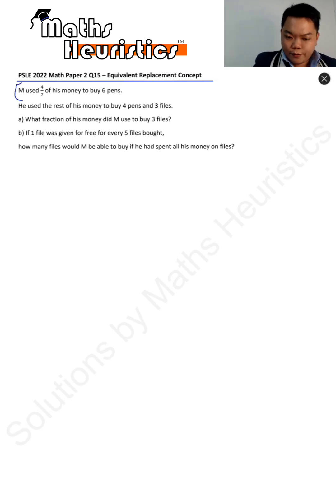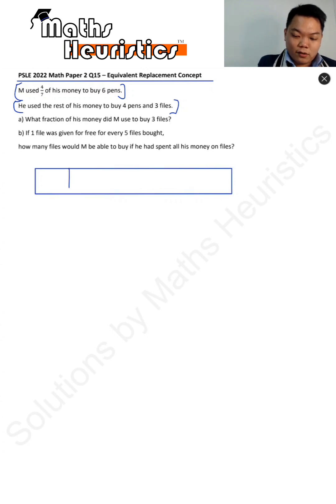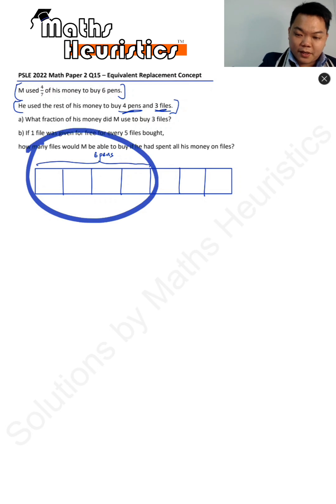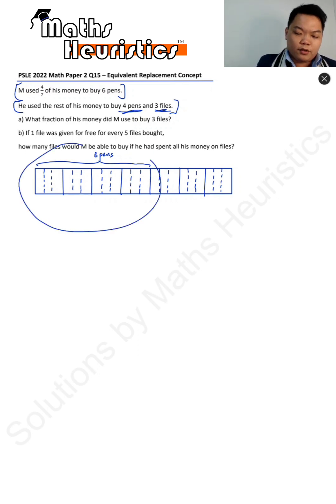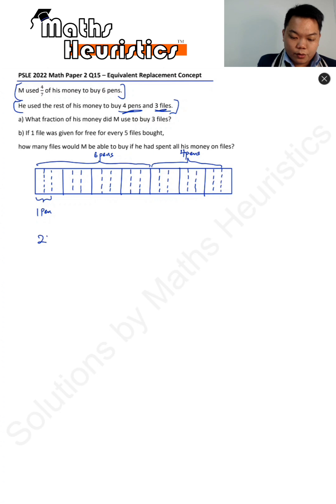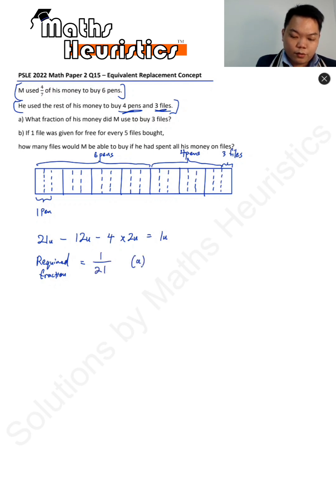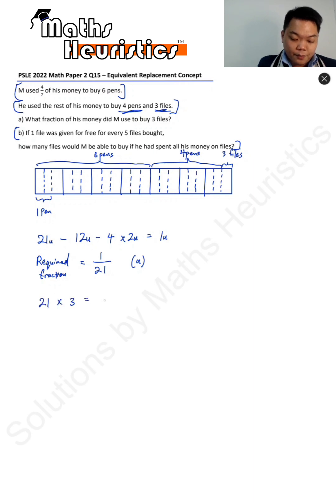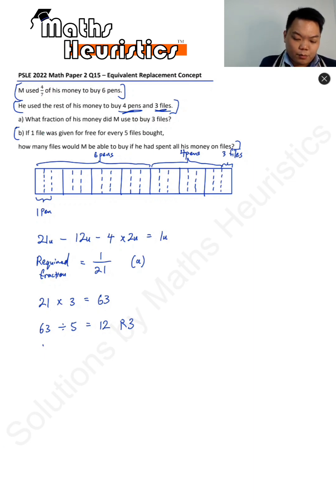PSLE2022 P2Q15 Equivalent Replacement Concept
[𝐏𝐒𝐋𝐄 𝟐𝟎𝟐𝟐 - 𝐏𝐚𝐩𝐞𝐫 𝟐 | 𝐐𝐮𝐞𝐬𝐭𝐢𝐨𝐧 𝟏𝟓]
SPOT ON 🎯 Isn't this question similar to one of the question in our Model Approach to Problem Solving book📕?
This video is discussion of various heuristics techniques and also as a useful resource for parents whose child has yet taken the PSLE.